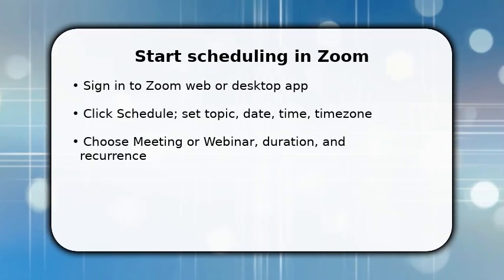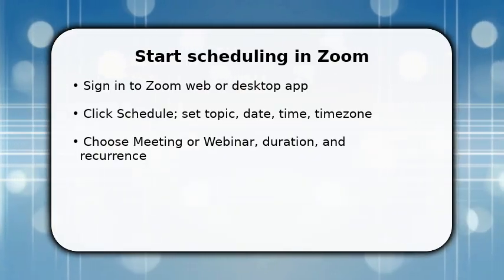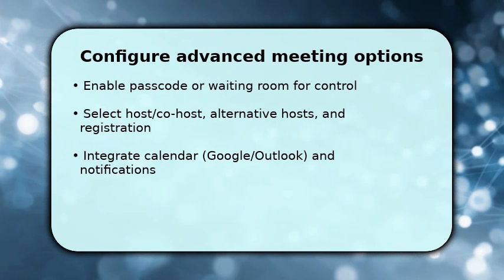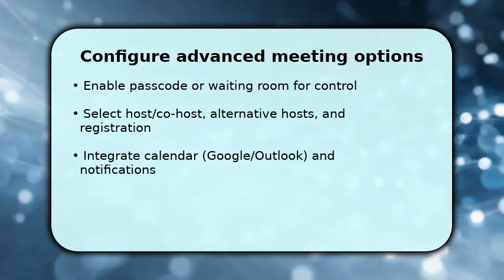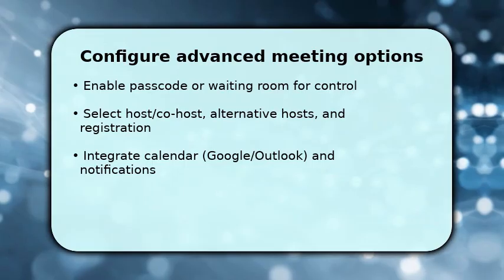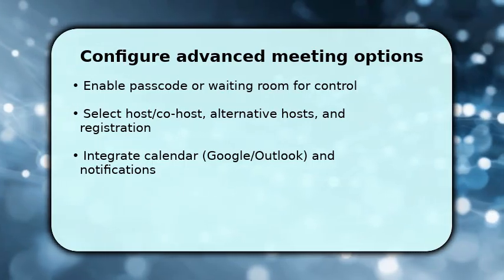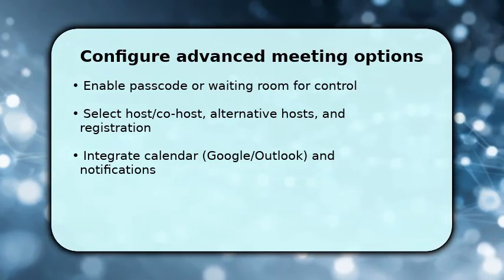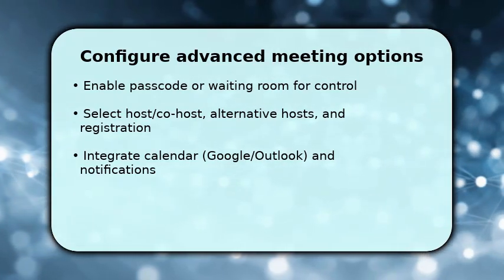How to Use Zoom Scheduler (easy Method)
Discover the straightforward way to master Zoom Scheduler for seamless meeting management. This video guides you through setting up, inviting participants, and managing your virtual meetings efficiently with tips from industry experts.